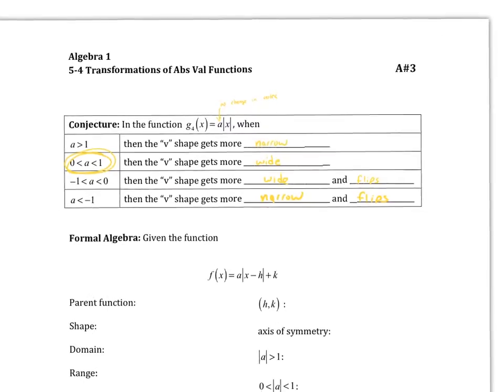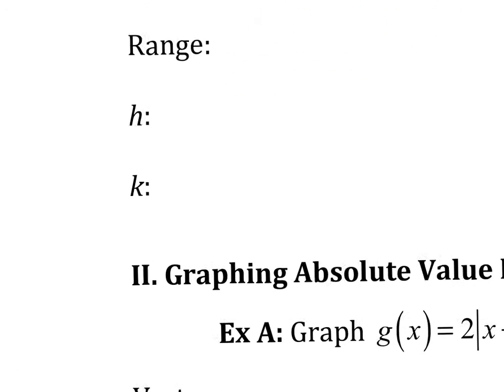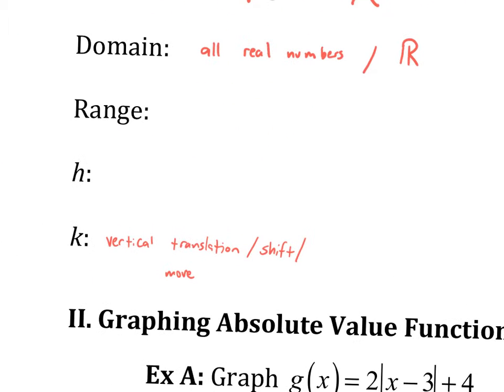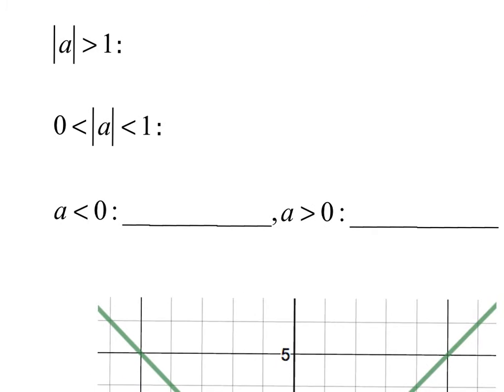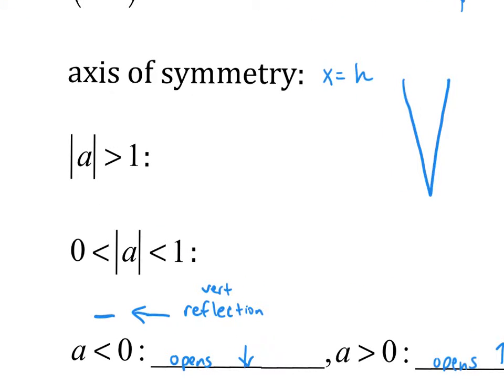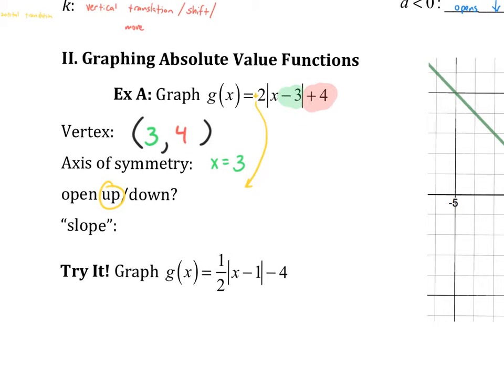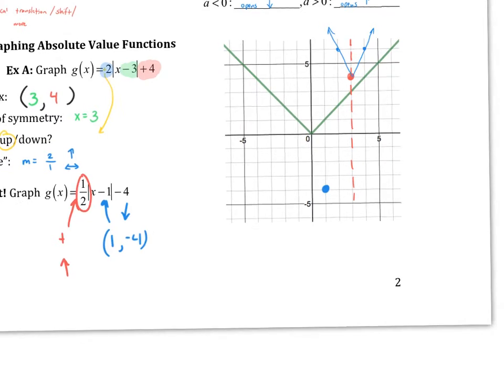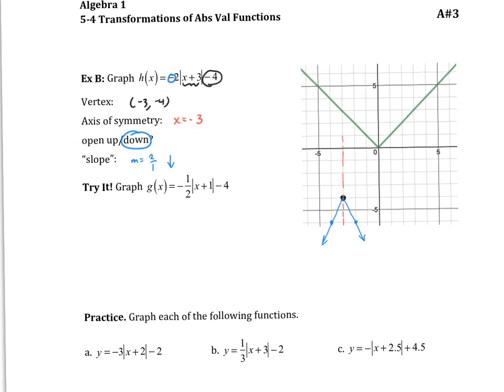Algebra 1 5-4 Transforming Absolute Value Functions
This video is in conjunction with a Desmos activity After you do the activity you can fill out the first page and then the rest of the video describes the things that you may have discovered on that activity. Primarily a focus on how to graph absolute value functions quickly.